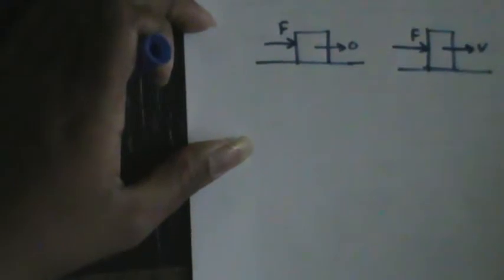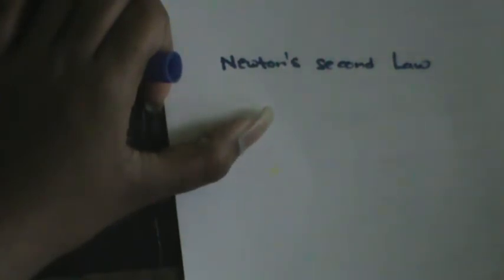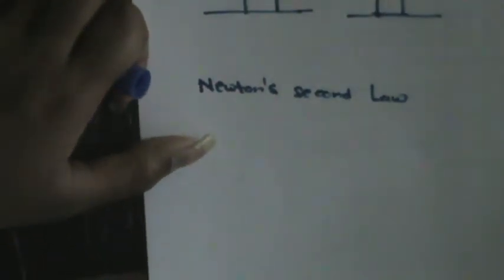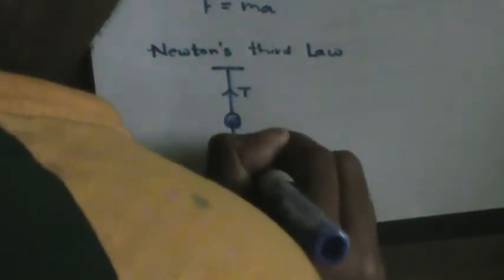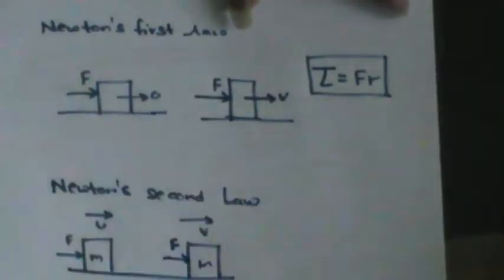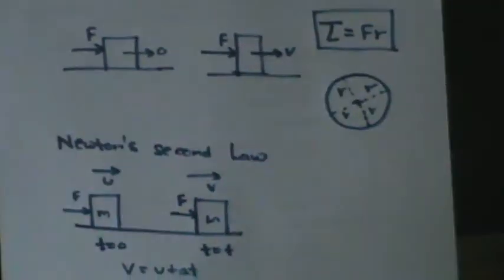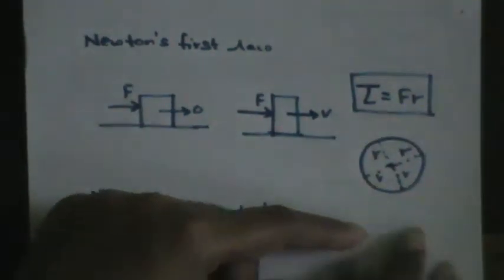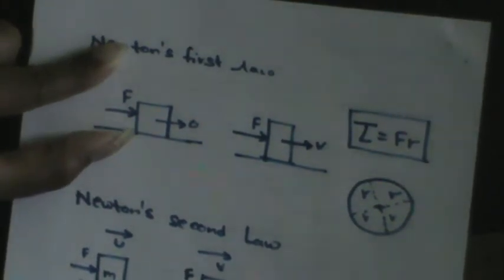Analogy and the applications of Newton's laws on rotational motion